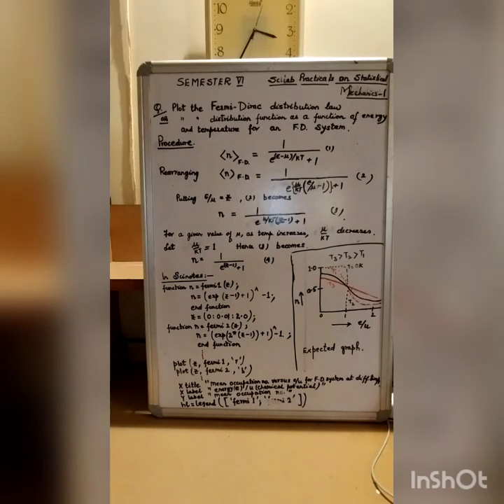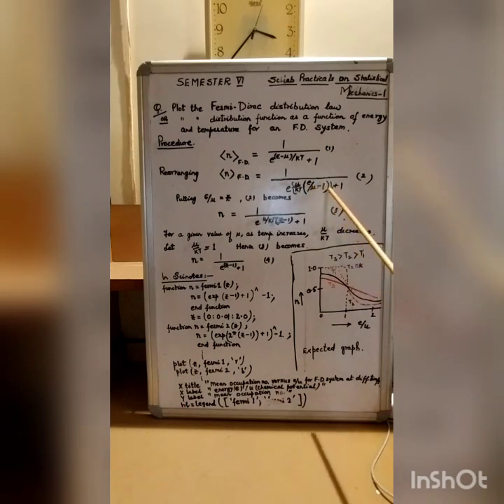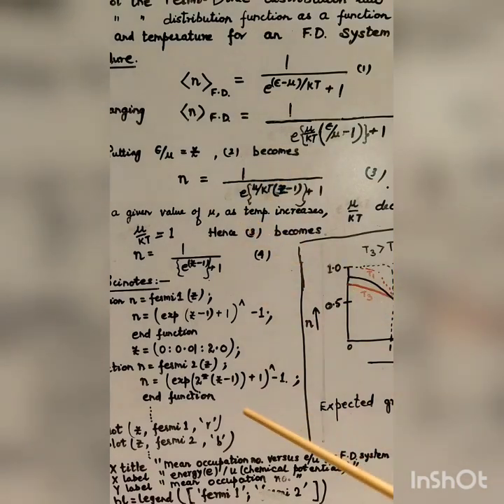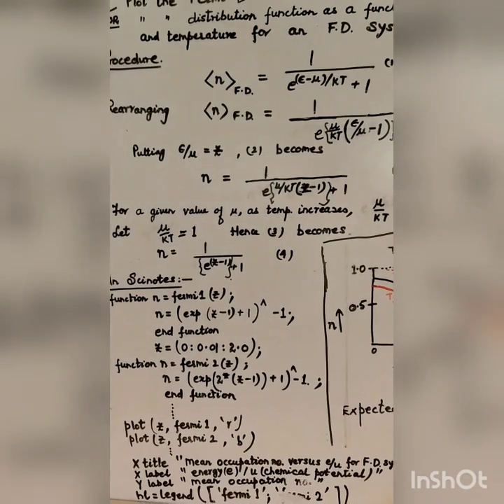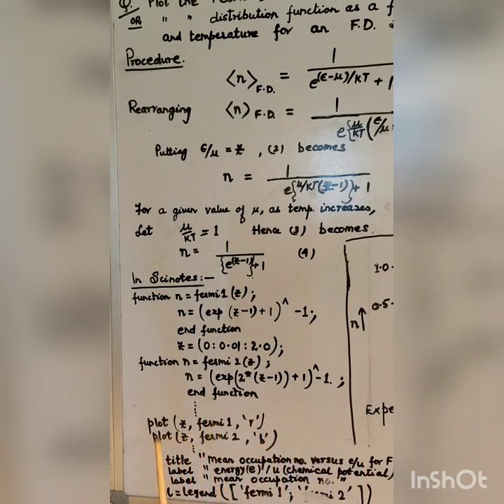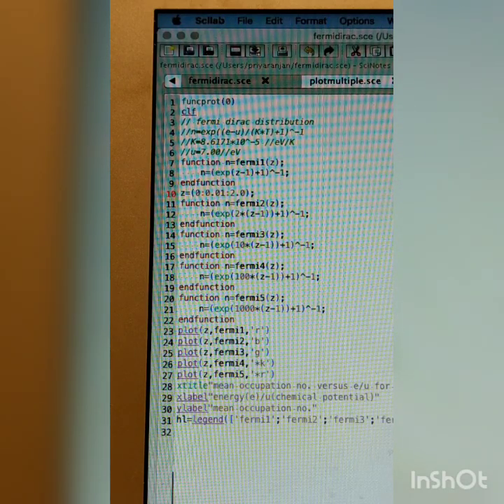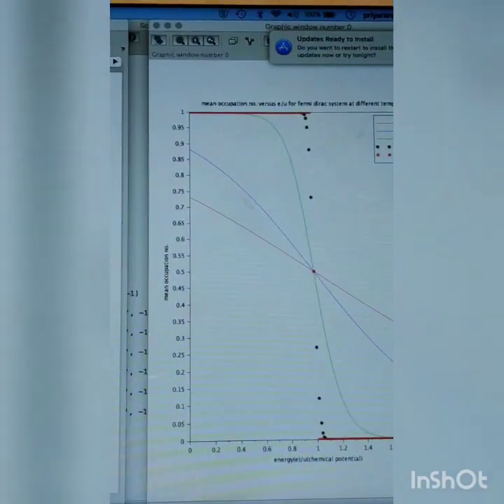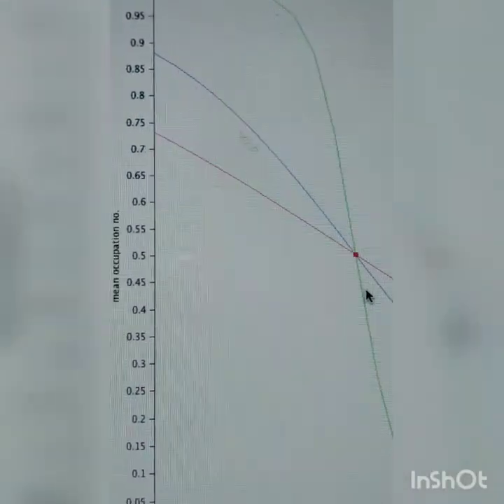June 4, 2020